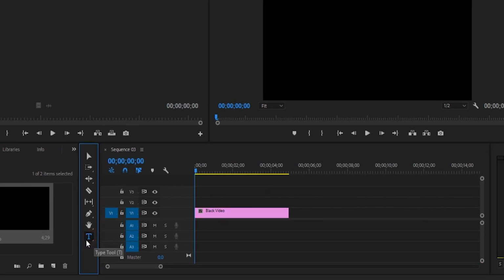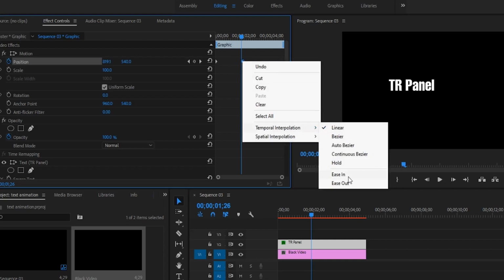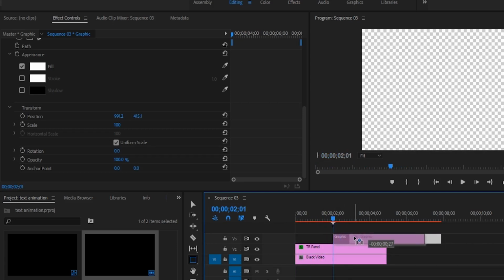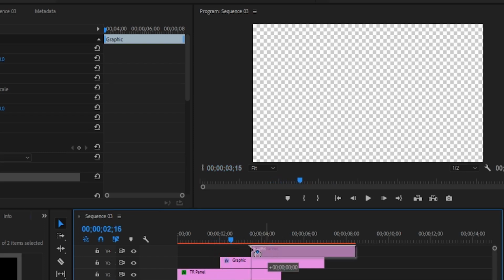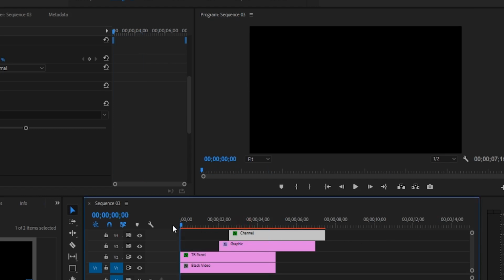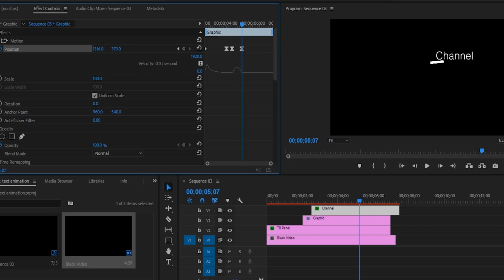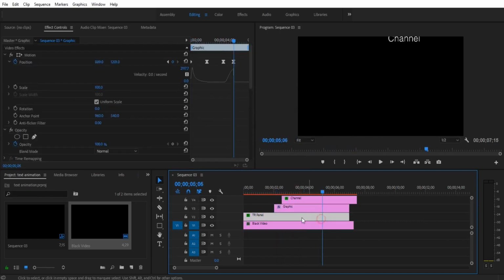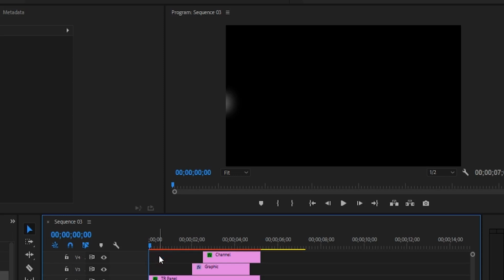Beginner Text Animation Premiere Pro Tutorial - Clean Title Animation in Premiere Pro - New Video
Friends in this video we just try to learn how to animate title in premiere pro cc.

What we Practiced:
1) How to animate text in Premiere Pro CC.
2) How to animate title in Premiere Pro CC.
3) How to make intro in Premiere Pro CC.